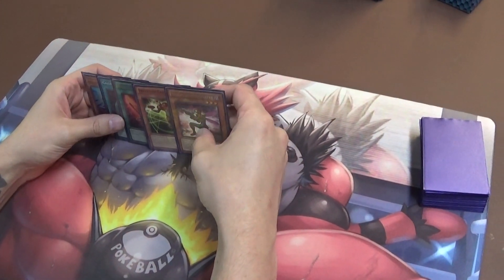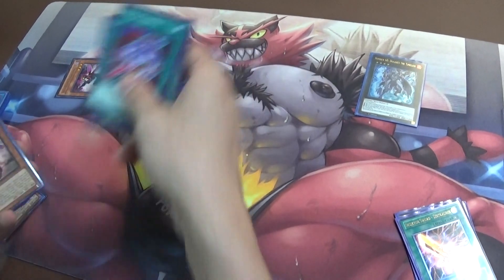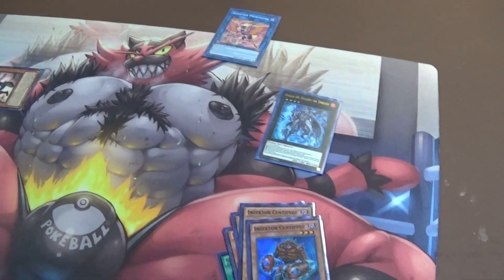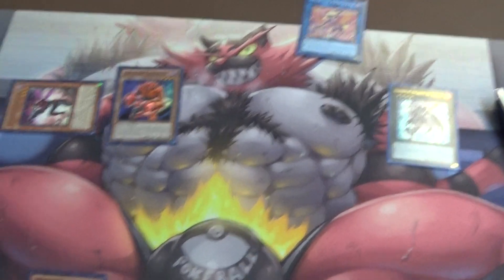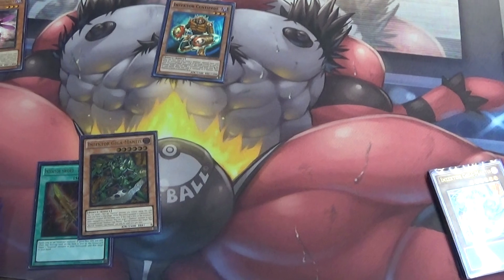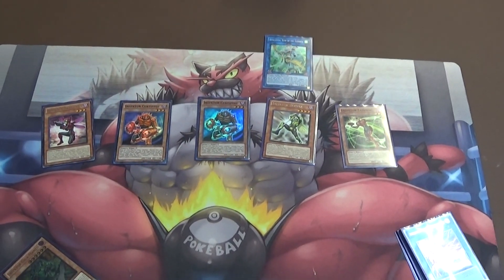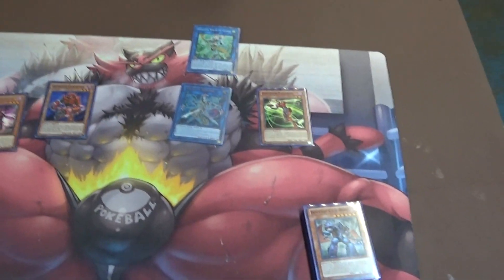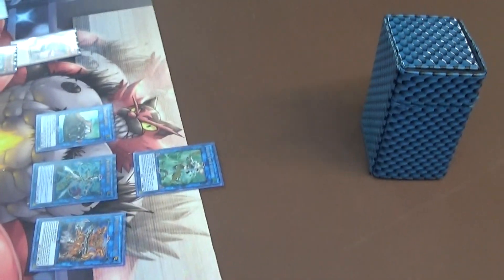Inzektor combo video June 2020.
this video will show you a full inzektor combo hopefully this helps you out if you are trying to play the deck.